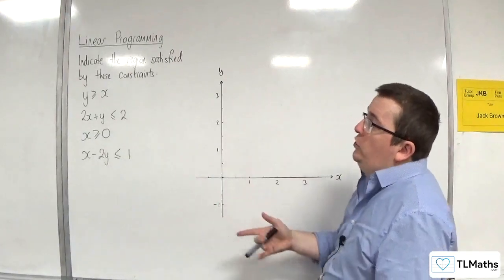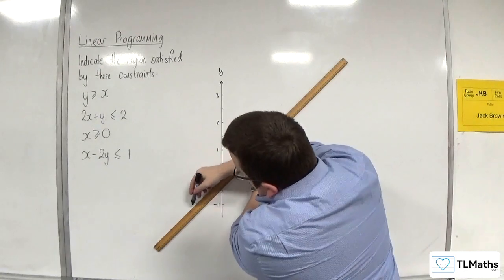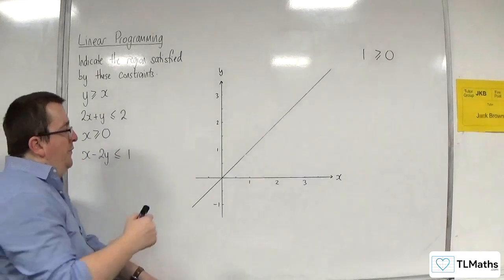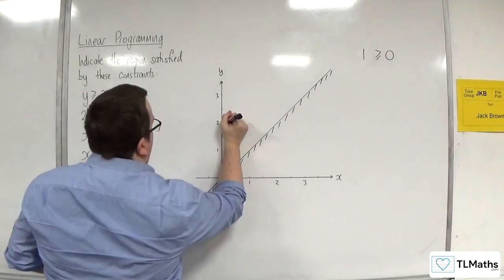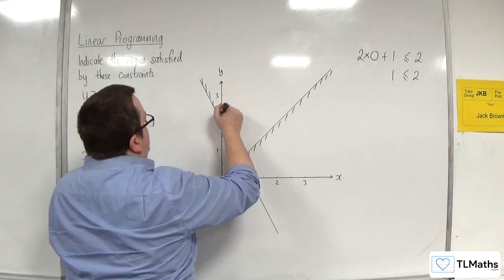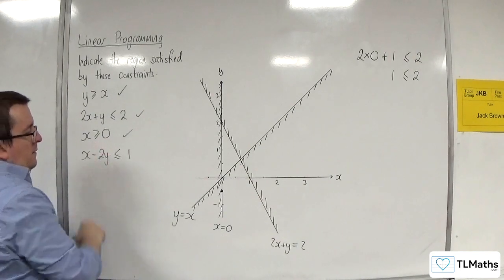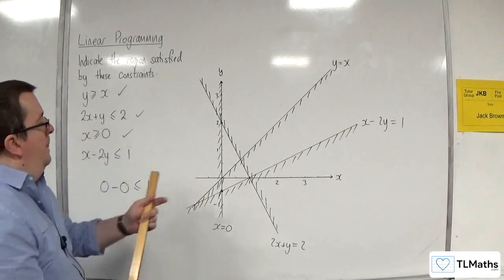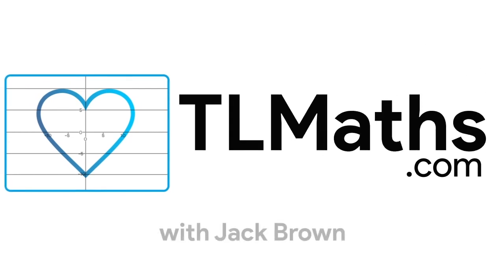OCR MEI MwA I: Linear Programming: 02 Introductory Example